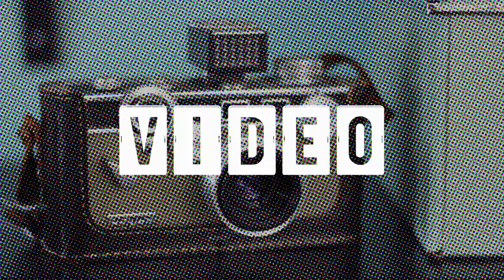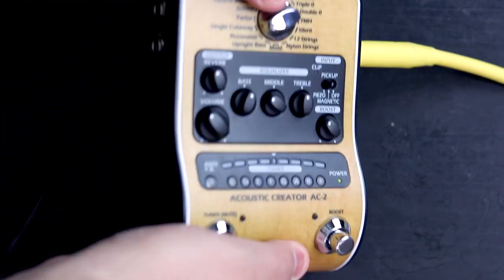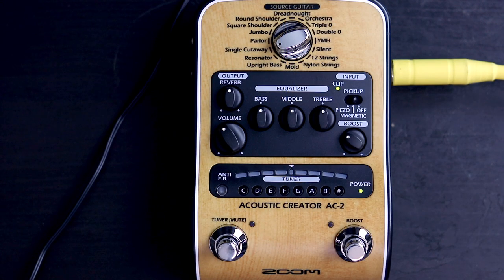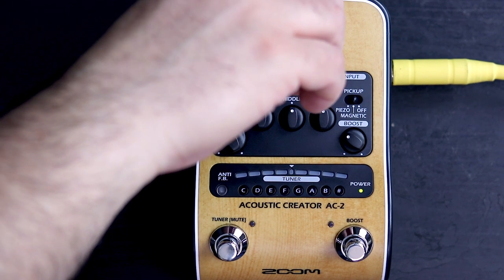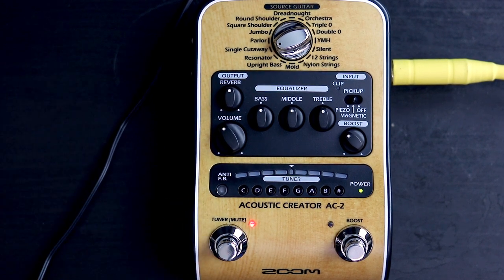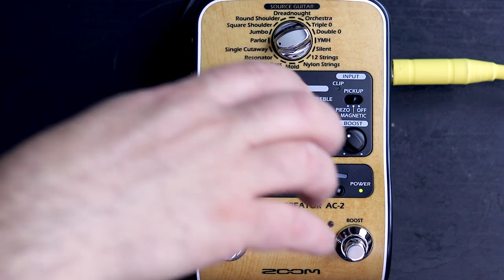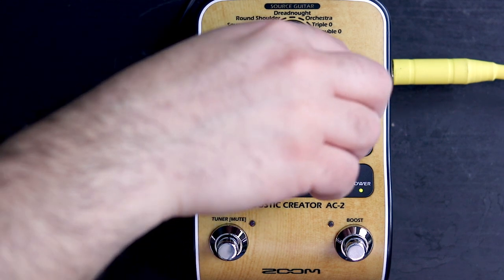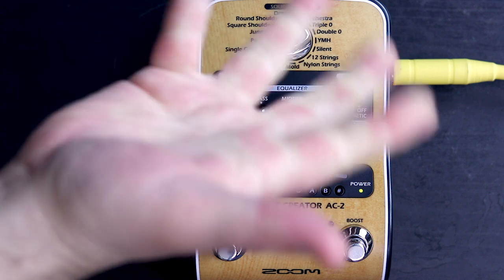A Budget Acoustic DI Box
Can a budget acoustic DI improve your guitar sound?

Pro acoustic DI boxes often cost between $300 and $500 dollars. But do you really need an acoustic DI, and if so is there a cheaper option?  Today I test out the Zoom AC-2 Acoustic DI. For $200 it’s a bit cheaper than other acoustic DI boxes or modelers available. Let’s see how it does.

Zoom AC-2 Acoustic DI